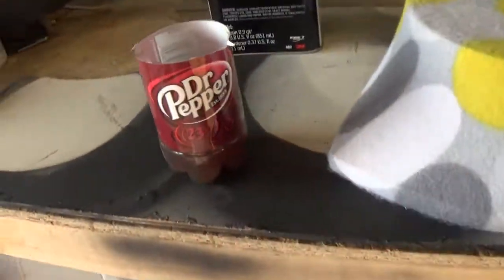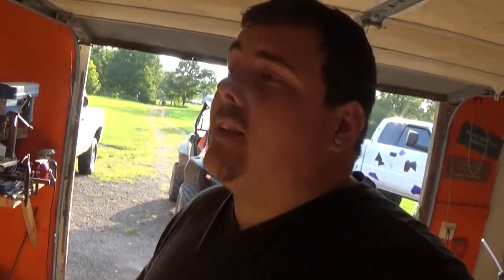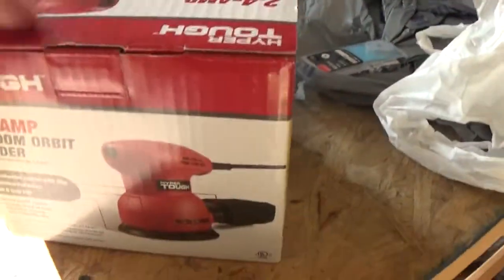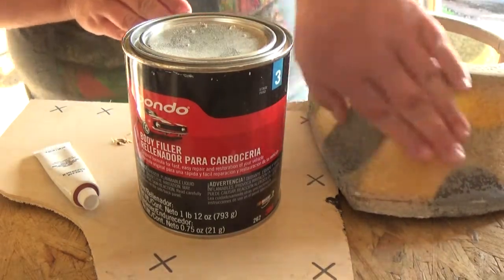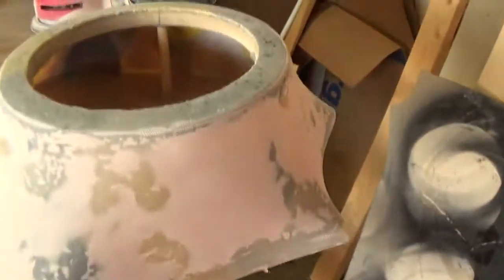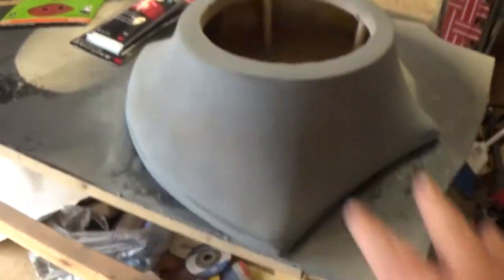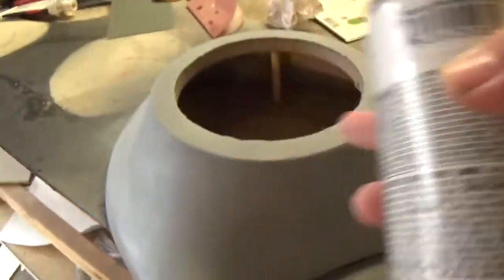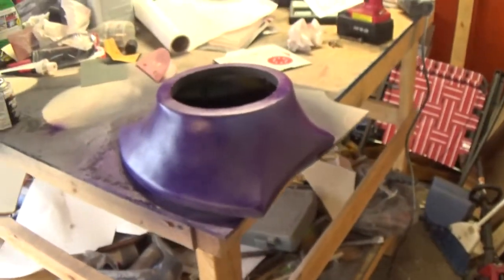SANDED AND PAINTED! LOOK AT THAT SHINE! WORKING ON COLOSSUS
Today we finish up the single 6.5 door pod for Colossus! We still have the lower panel to do. I still have some touching up to do on this pod but it looks really good and the black door panel is going to make it pop!